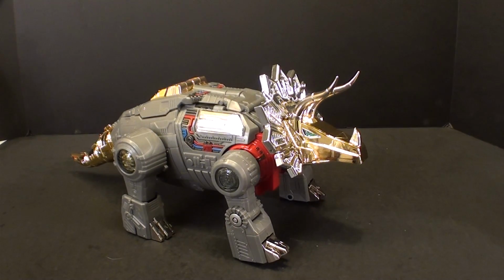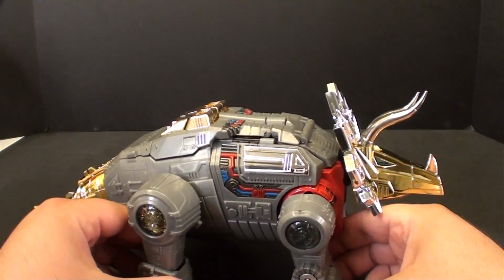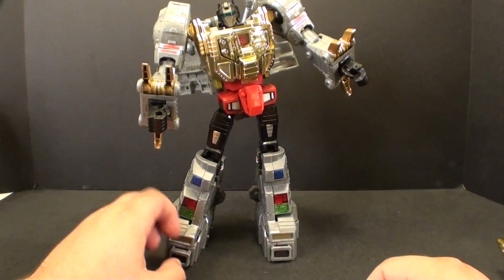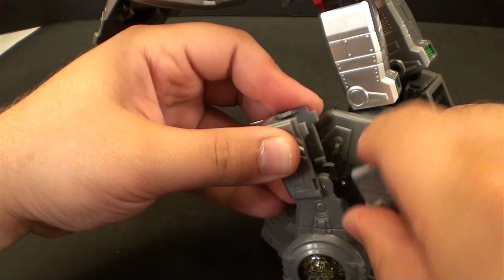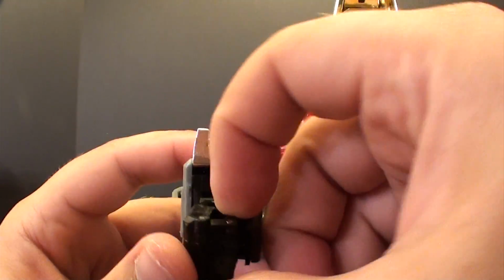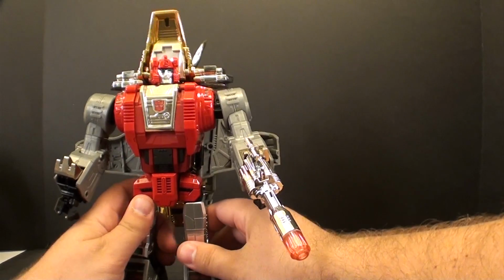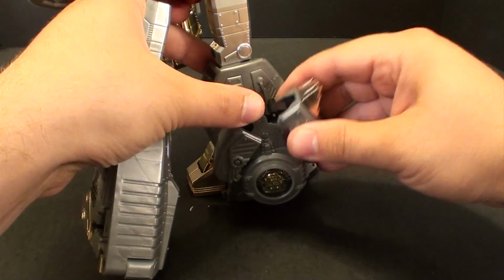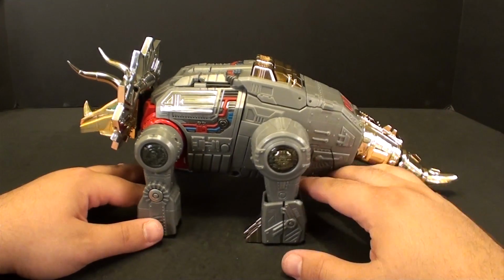T2RX6 Reviews: Fanstoys Scoria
Tune in every week for the podcasts I'm on!!

Good Morning Cybertron!
Or on Itunes and Podomatic!